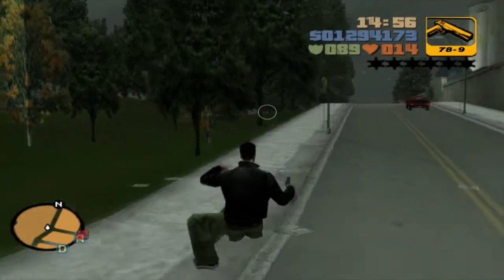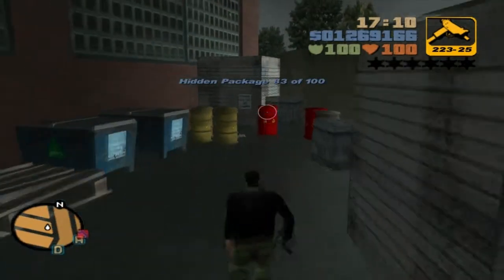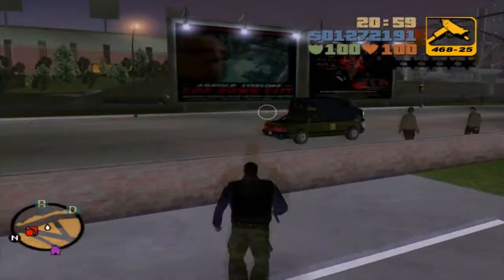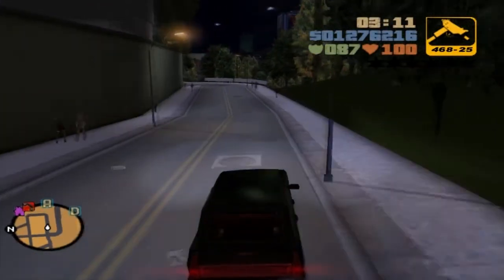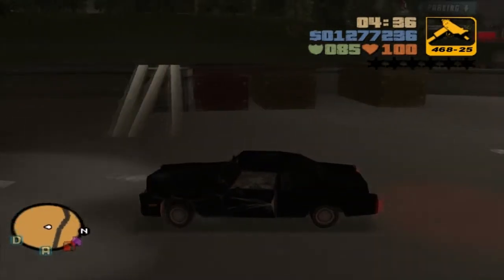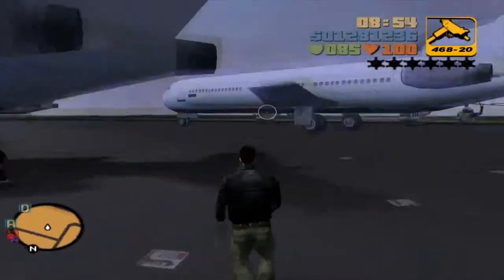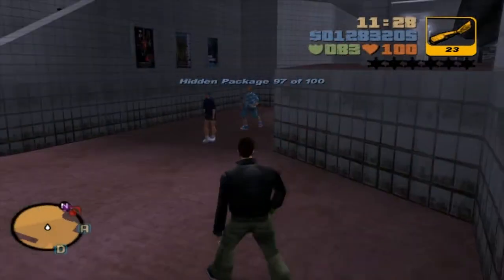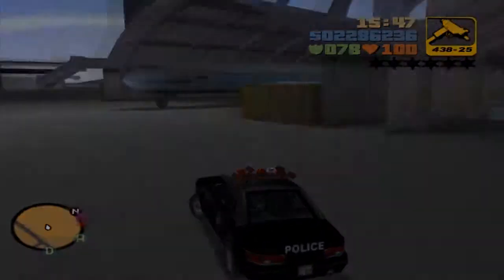Let's Play Grand Theft Auto 3 - Episode LI (Hidden Package episode 7)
Hidden packages 81-100 in Shoreside Vale are gathered in this video.

Background funks by Bonobo